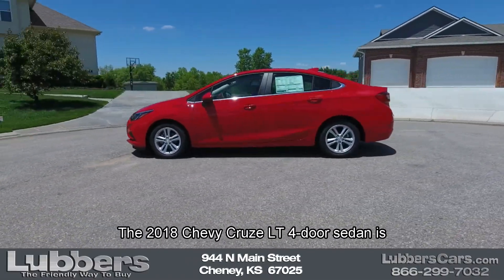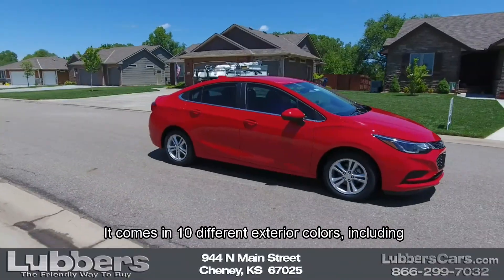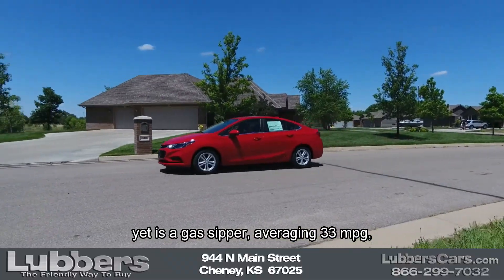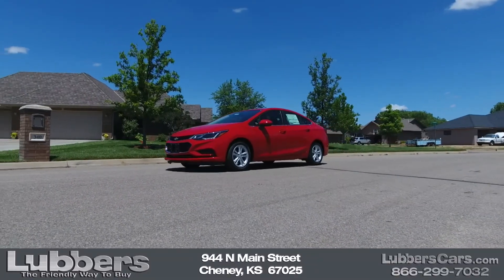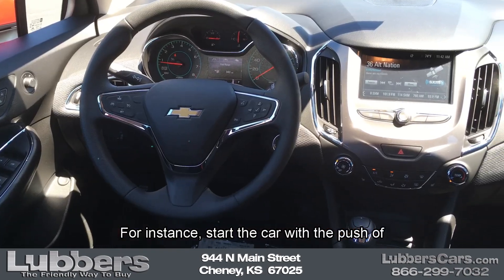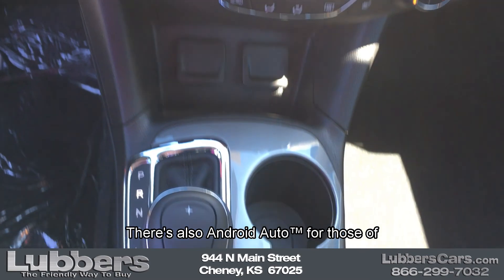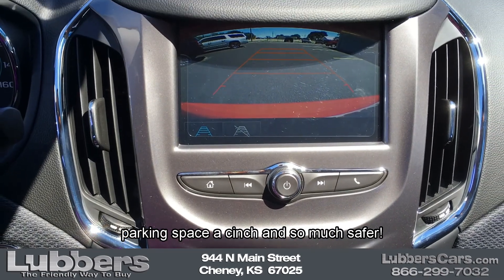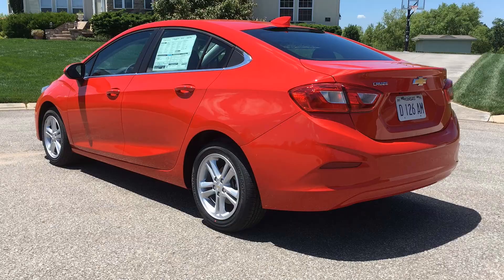2018 Chevy Cruze LT 4 door sedan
The '18 Chevy Cruze 4 door sedan is a winner in the compact sedan segment!  Check out the video then peruse all of our Cruzes right